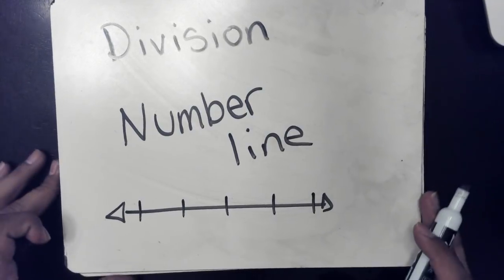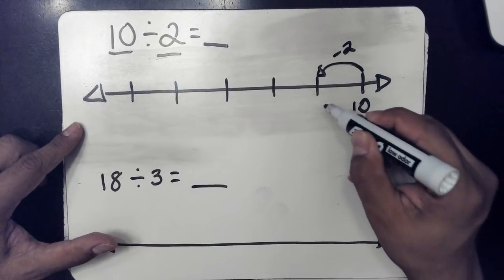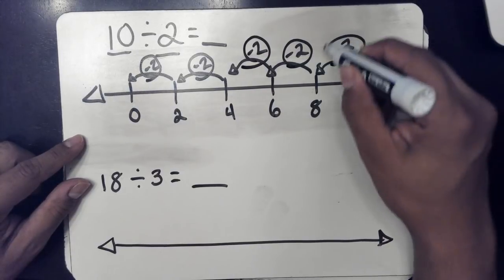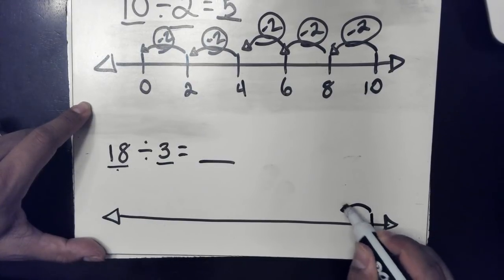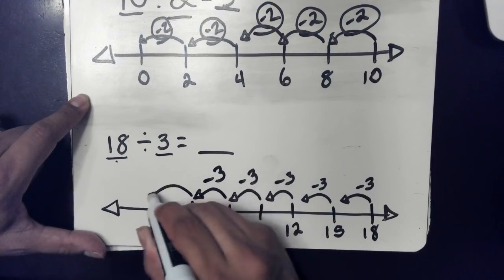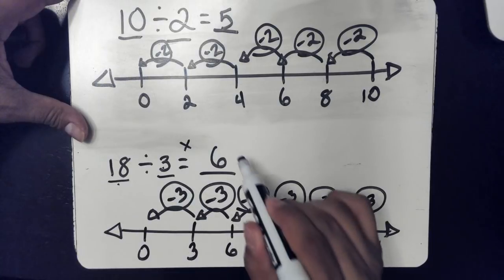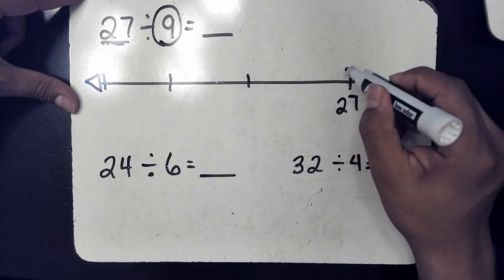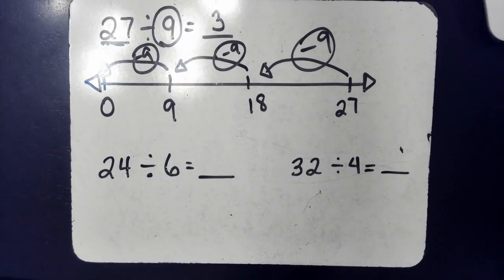Division - Number Line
How to use a number line to divide